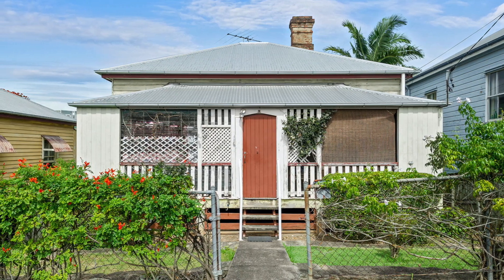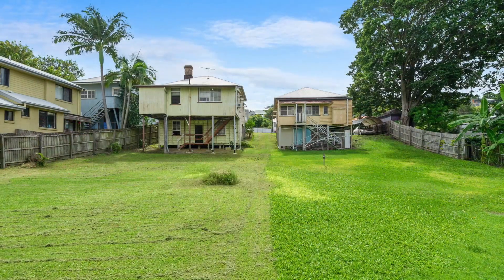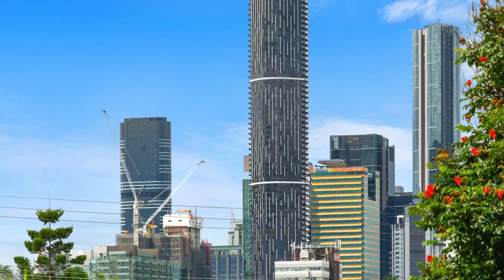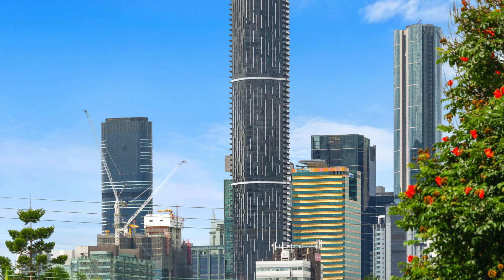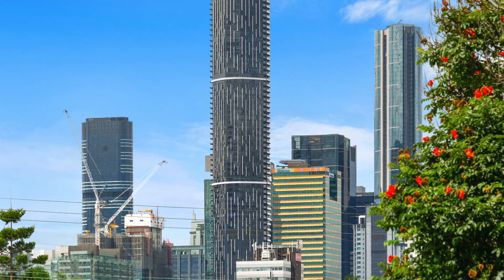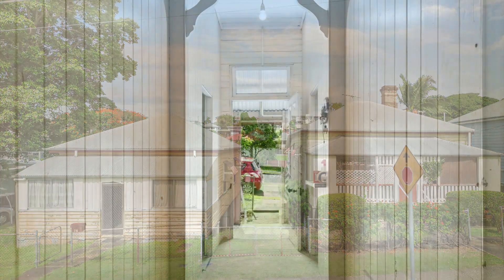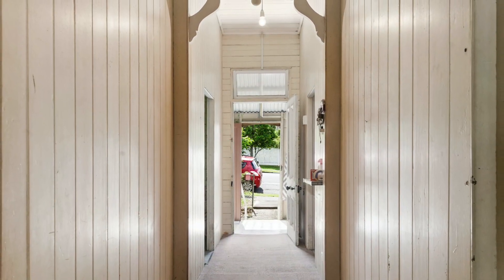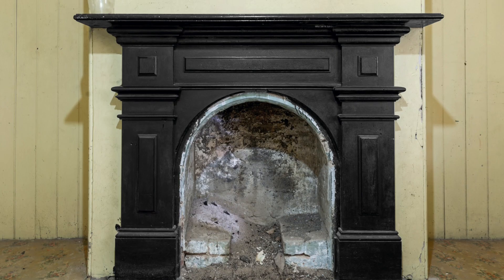76 Charlotte Street, Paddington QLD 4064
Passed on through generations, this is the first time this property is offered for public sale. Set in one of Paddington's most convenient and sought-after neighbourhoods, no.76 Charlotte Street is a delightful workers cottage on 594m2.The layout features a central hallway, big bedrooms plus one bathroom. And includes a traditional fireplace, with a practical eat-in kitchen and enclosed verandahs.There are plenty of options to renovate and to take in the urban landscape or combine with the adjoining property for broader development (subject to council approval).